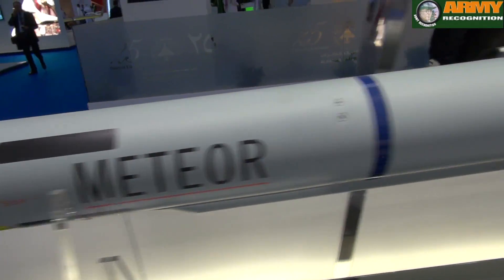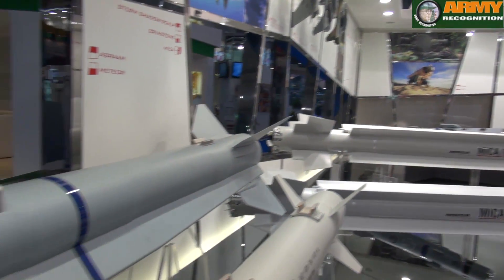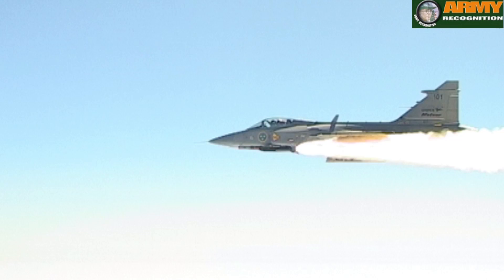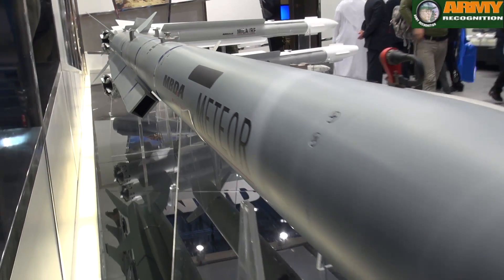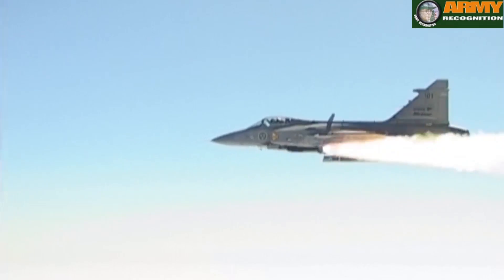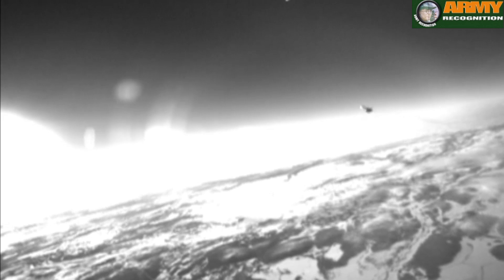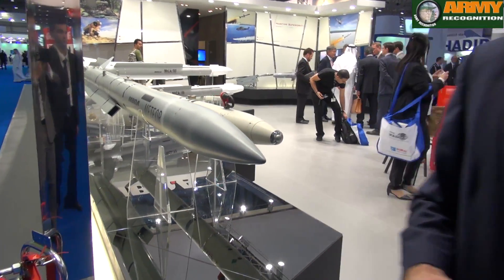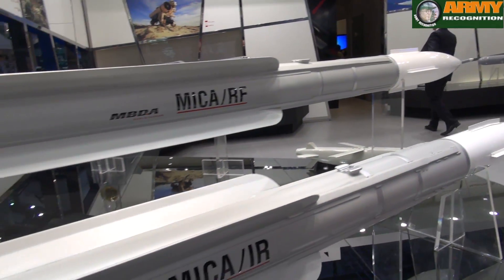MBDA Meteor BVRAAM at Dubai Air Show 2013 Air to Air Missile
At the Dubai Airshow 2013, MBDA puts special focus on the most effective solution available for protecting assets in the littoral, from swarming fast attack craft, a beyond visual range air-to-air weapon that far exceeds the capabilities (Meteor) of any other missile in its category as well as a range of anti-ship missiles (Exocet) and the latest developments in naval and ground based air defence systems.